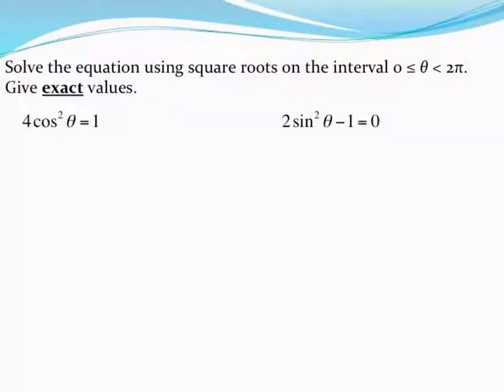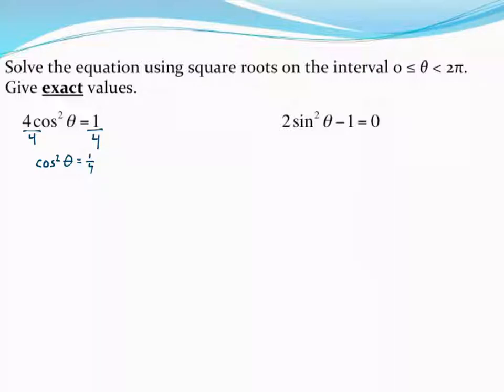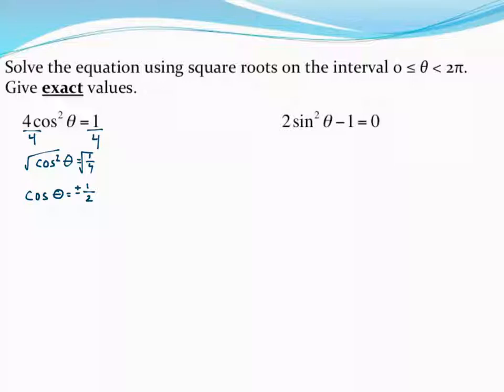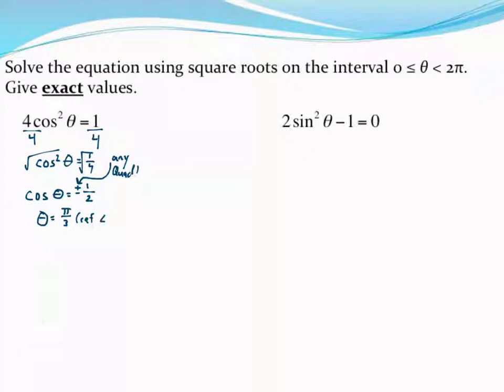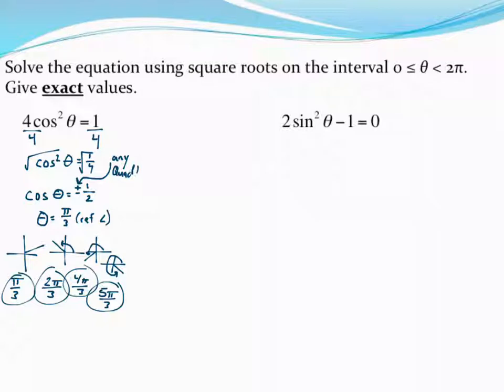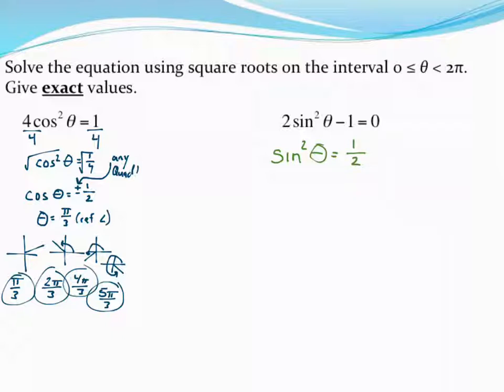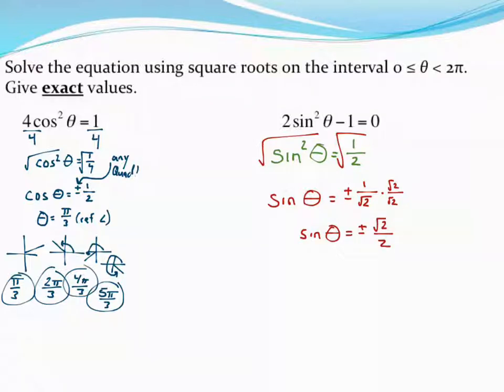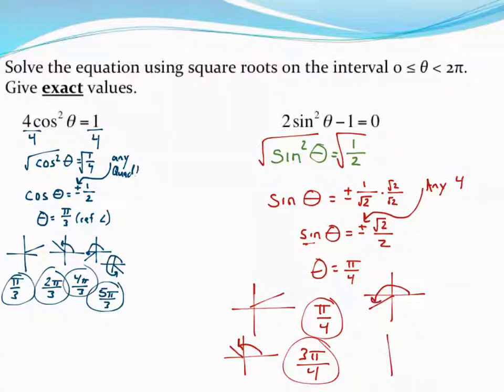Solving trig equations using square roots